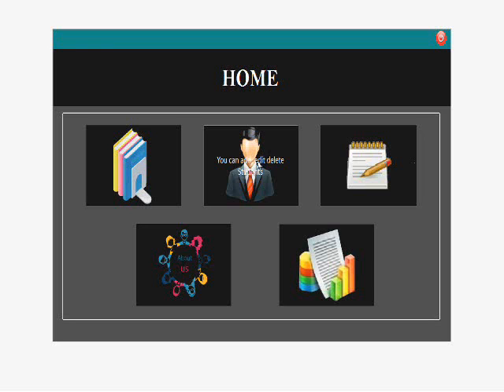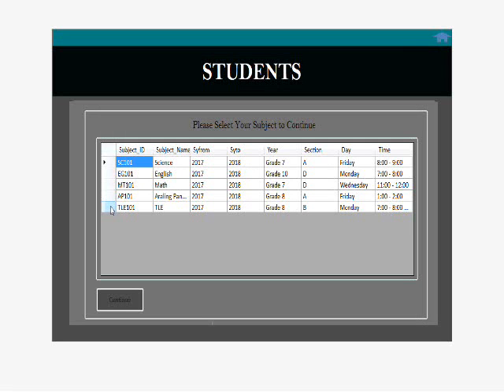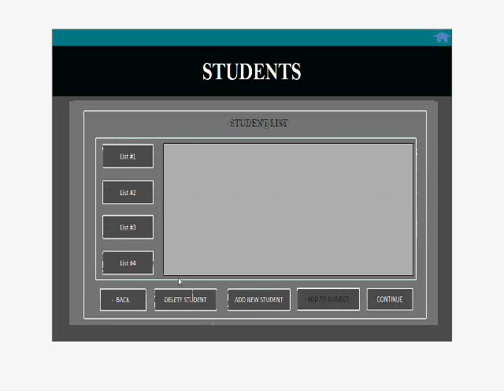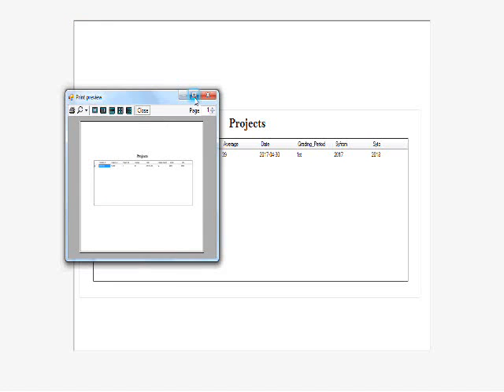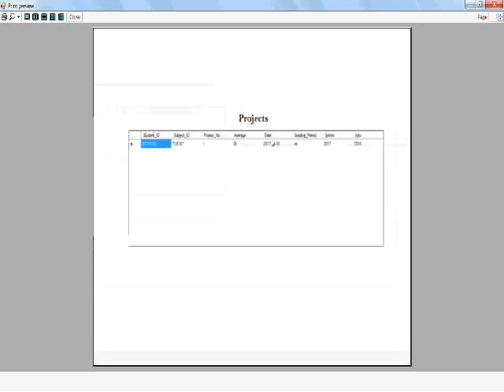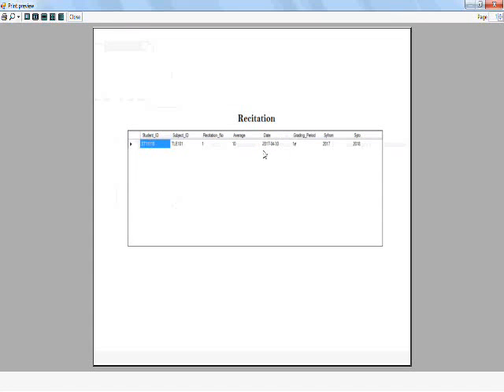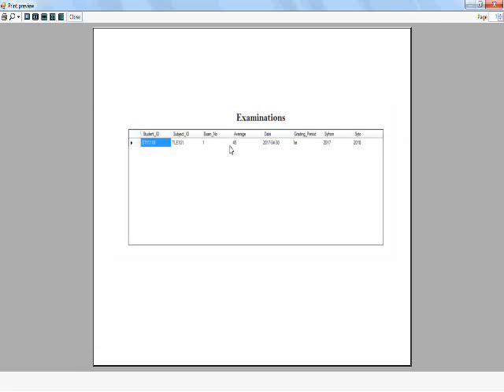BBNHS Student Monitoring System by Jerome Del Mundo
This Video Tutorial is about how to use BBNHS Student Monitoring System. Also viewing of its Database.